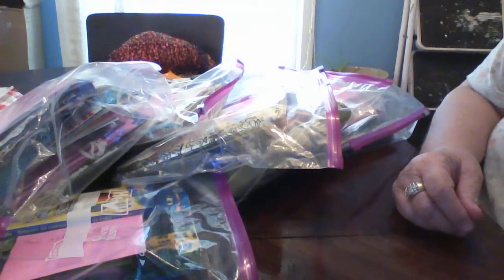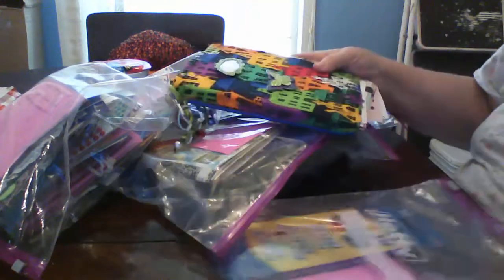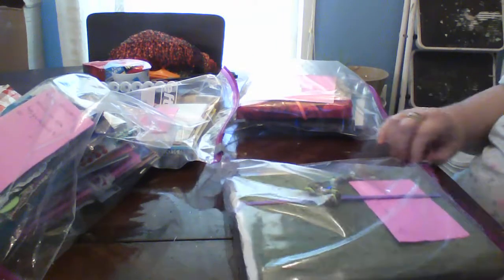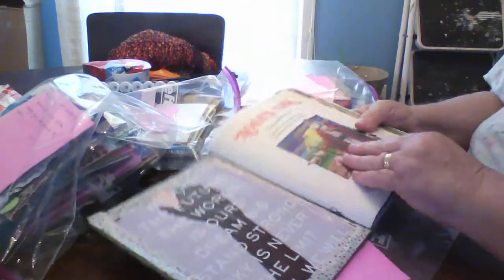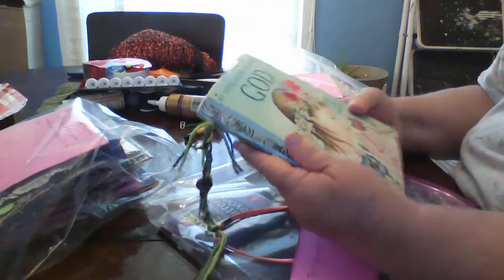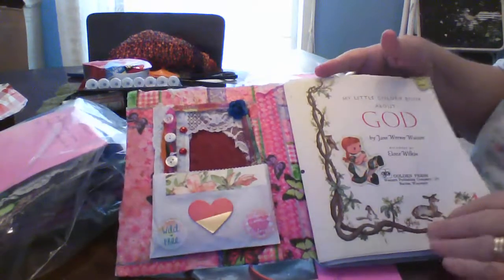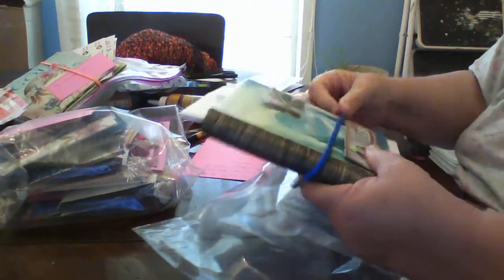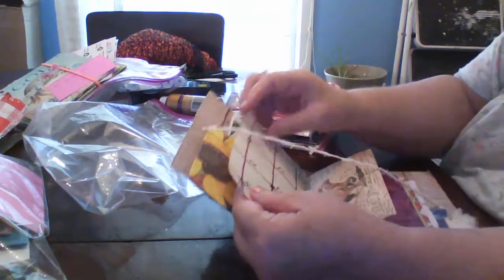children's journals first attempt 9/18/2019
MY FIRST ATTEMPT AT CHILDREN'S JOURNALS  2019